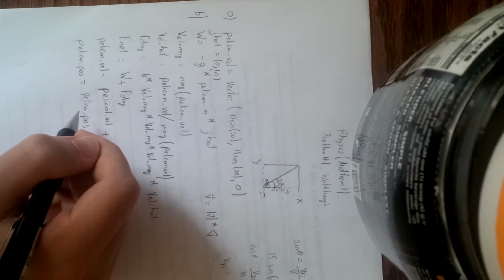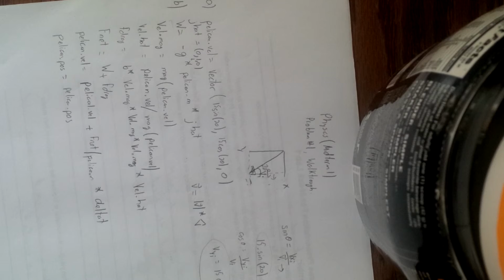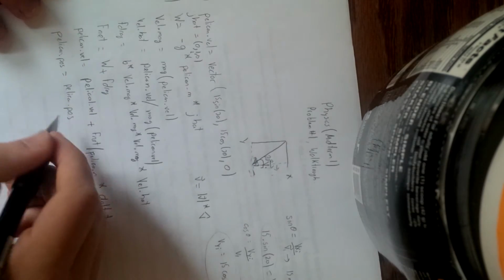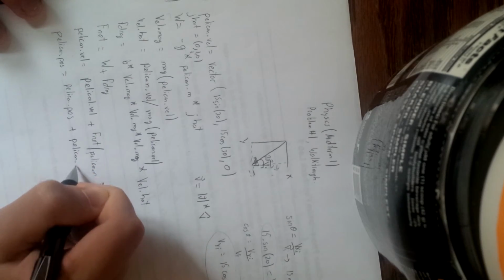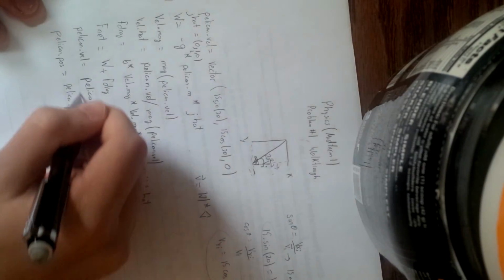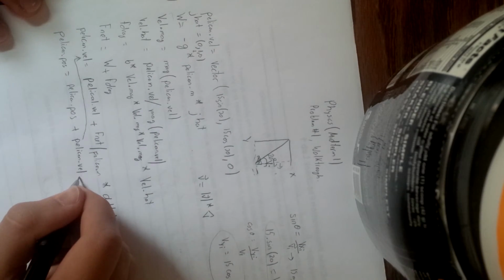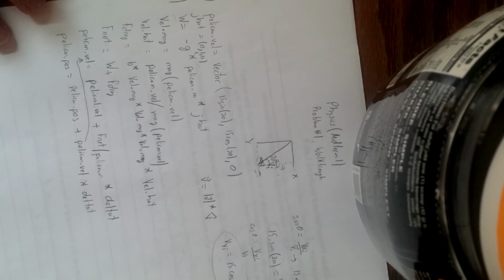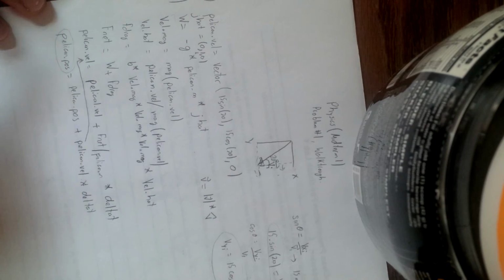Problem 1 Walkthrough (Midterm 1)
A step by step solution to problem #1. Modern Physics 2211.